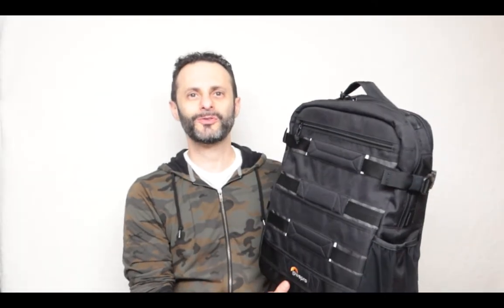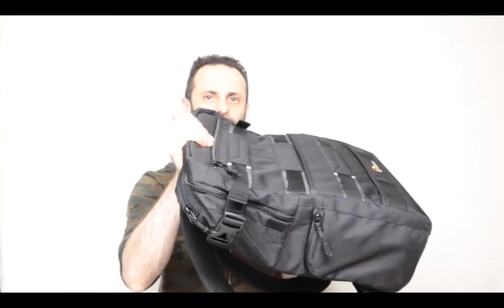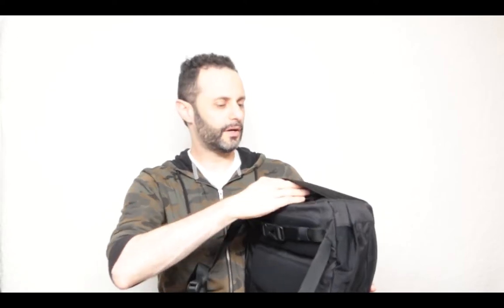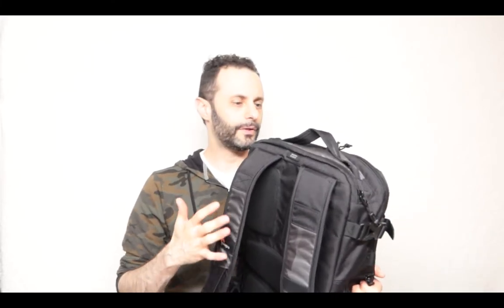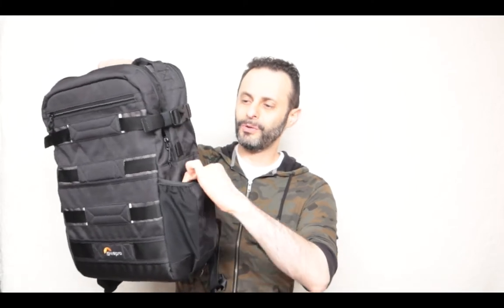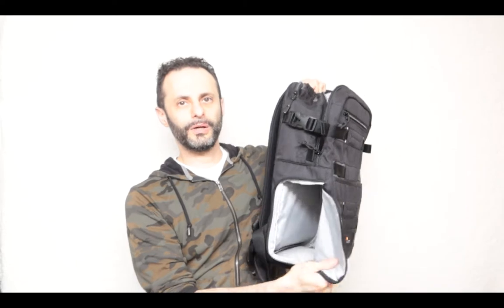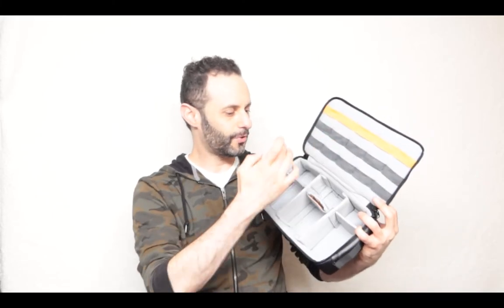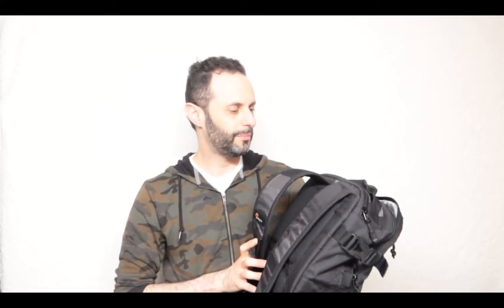Lowepro Viewpoint BP 250 AW | Best Backpack for Traveling & Photography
Are you traveling a lot, or need something to shoot pictures and have your drone and camera accessible on the go? then this is the camera bag designed just for you